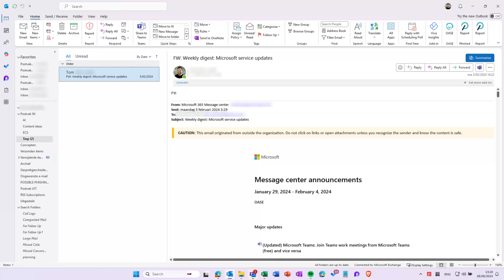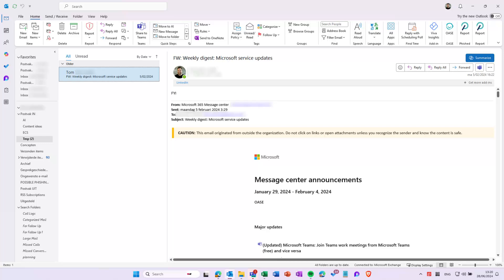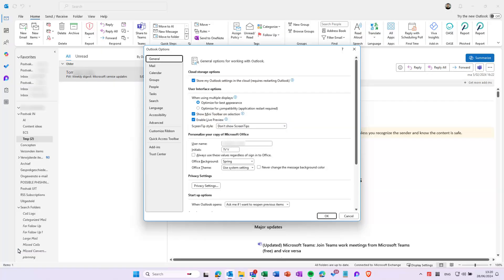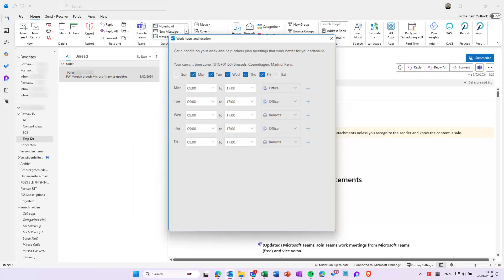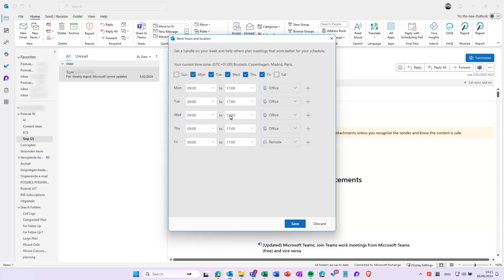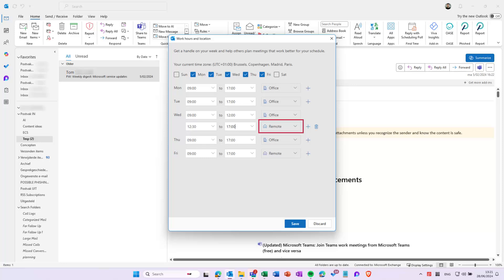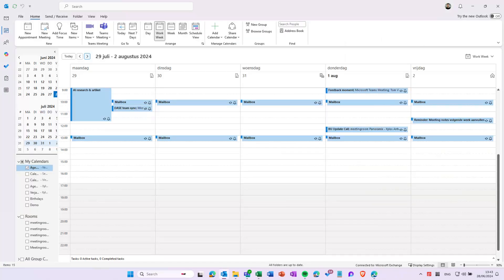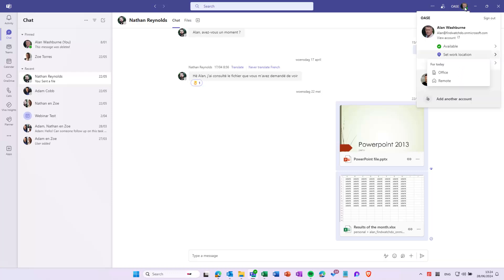Set work hours and location in Outlook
Want to see more of our videos? and get a free demo!